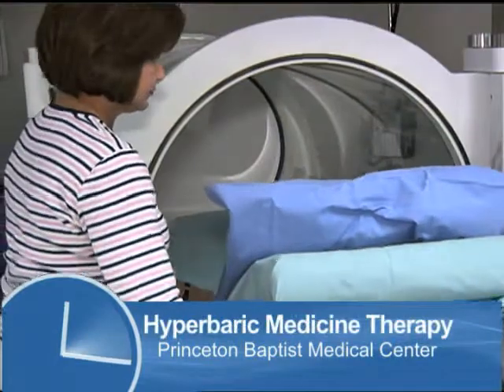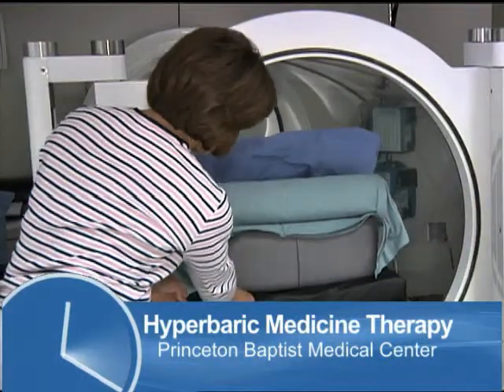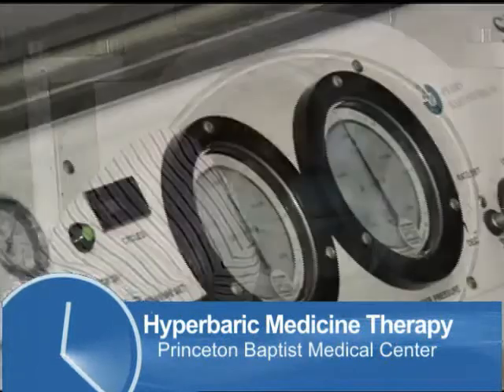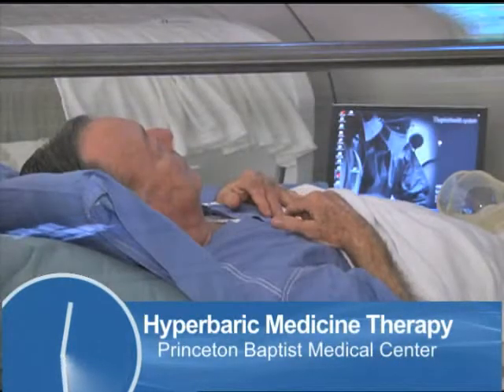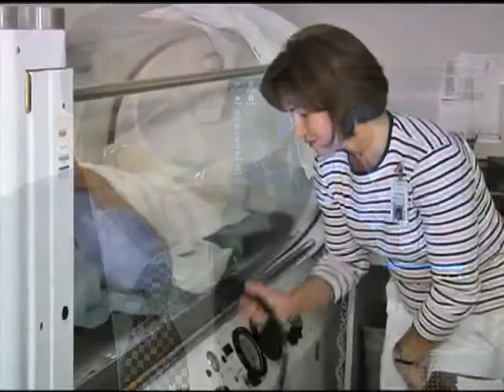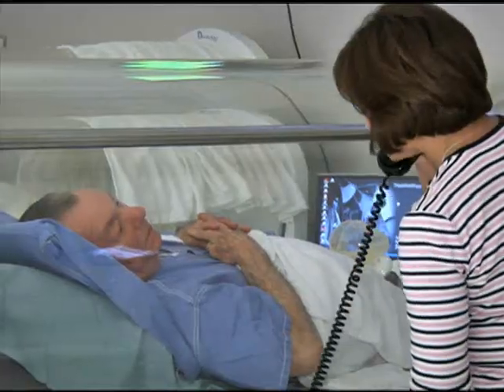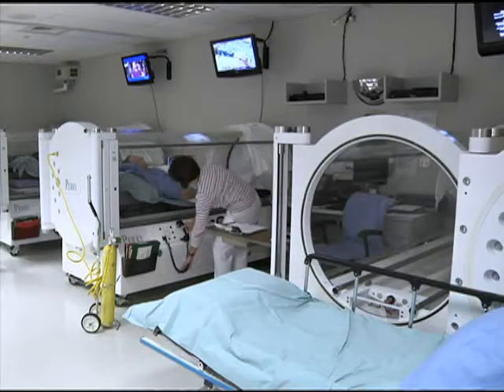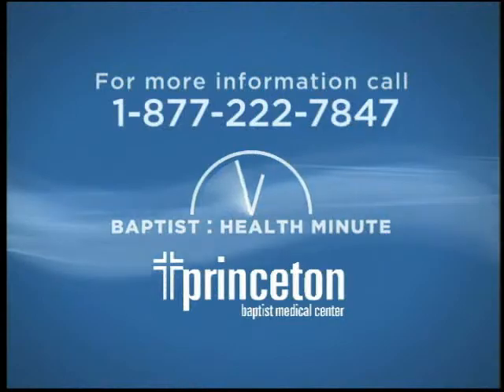Baptist Health Minute: Hyperbaric Medicine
Dr. Sam Eisa discusses hyperbaric medicine and ways it can help heal a wound.